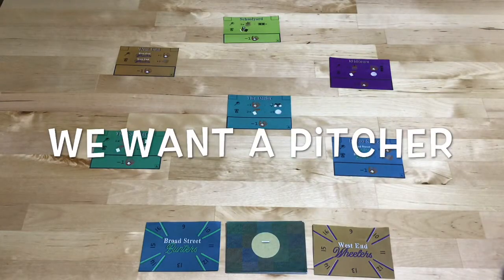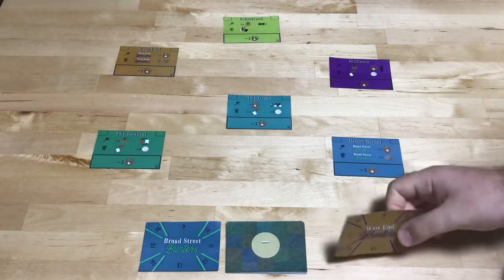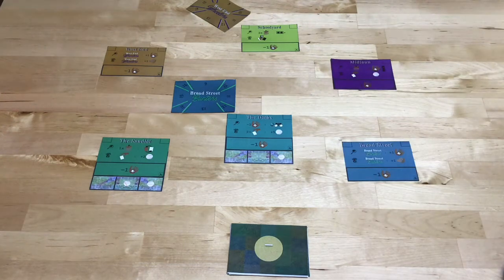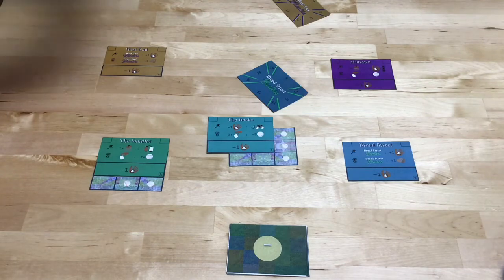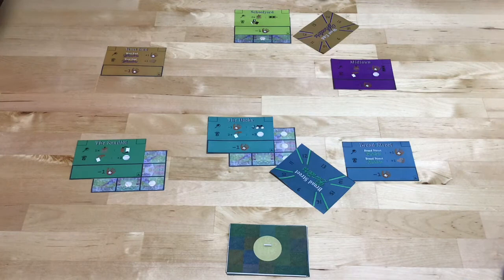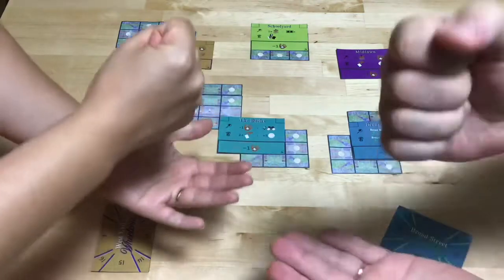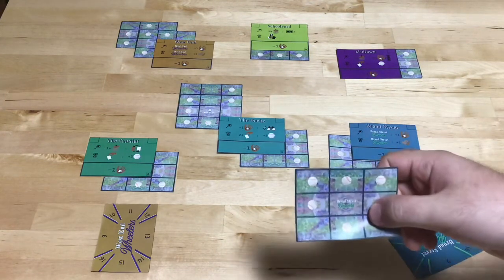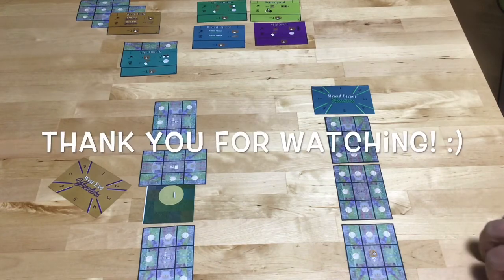We Want a Pitcher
June/July 2020 Button Shy Design Challenge